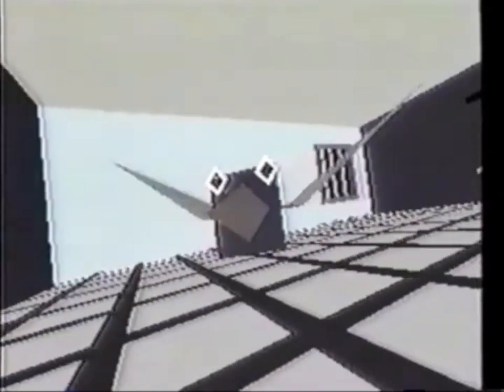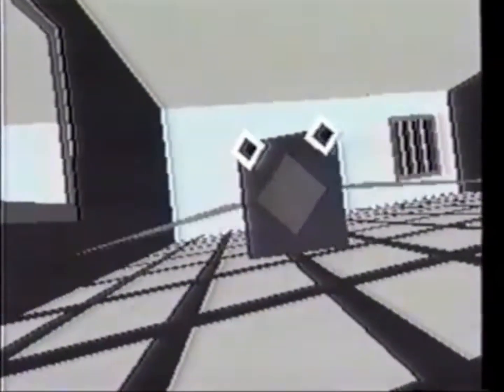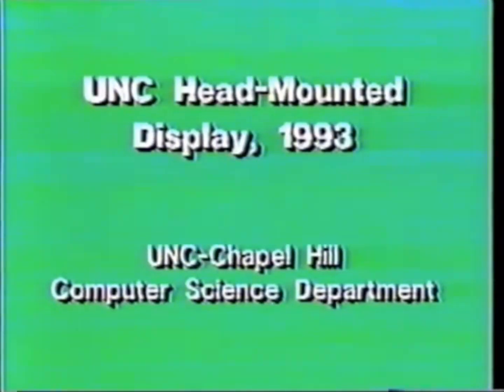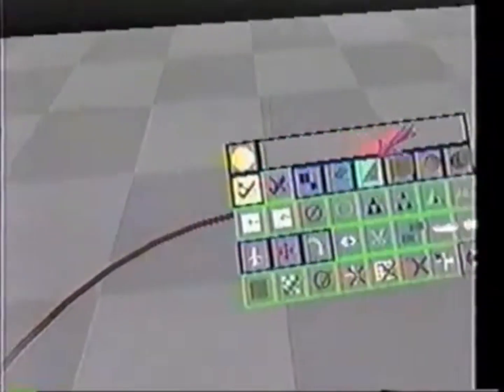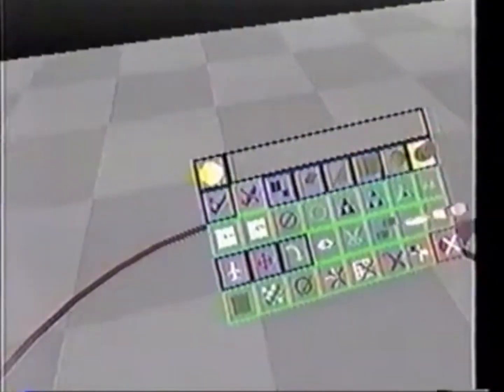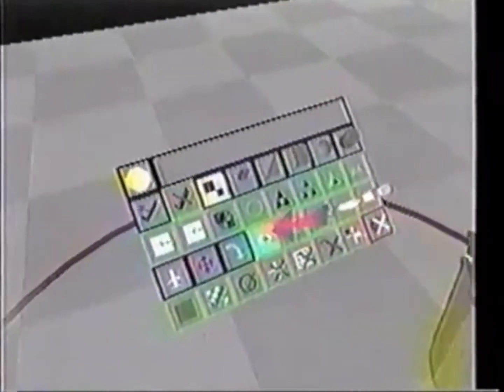Tape #028 Course 43, SIGGRAPH 1993, Implementing Virtual Reality